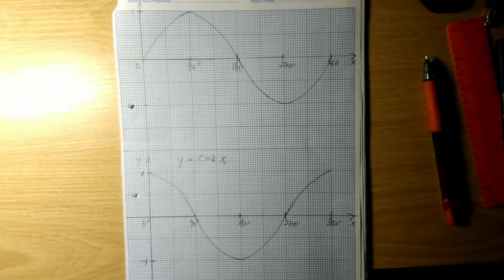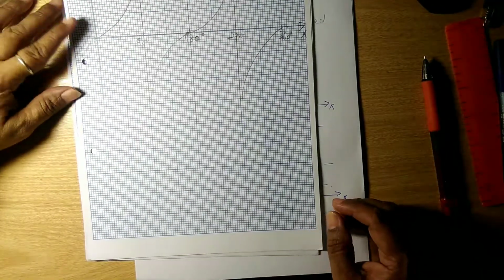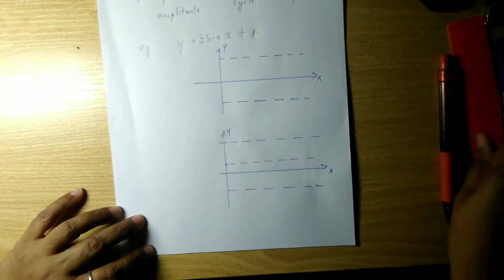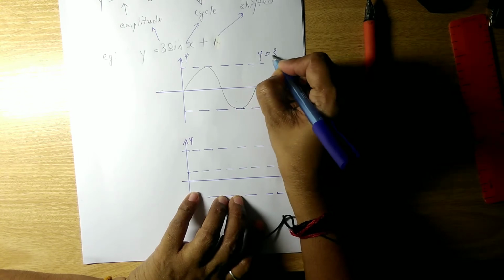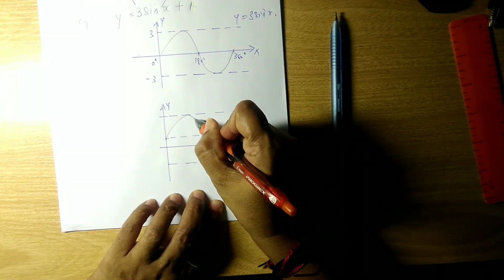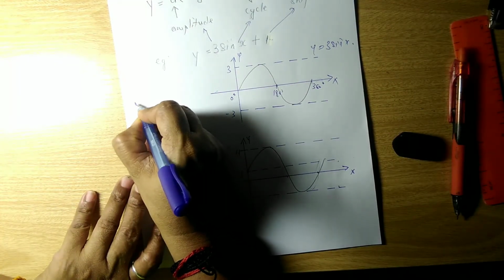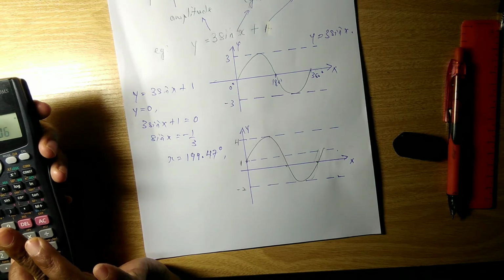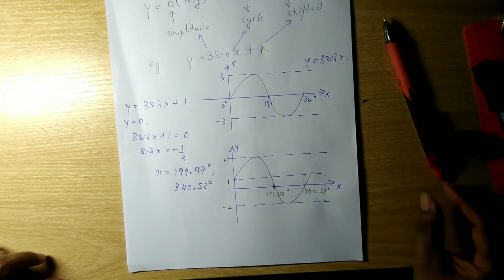Graphs of Sine, Cosine and Tangent (Part 1)